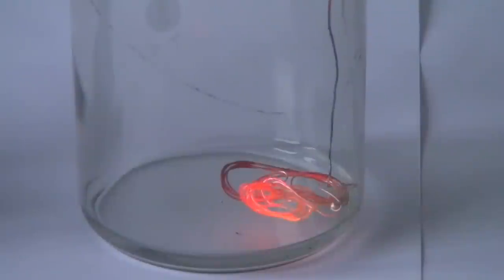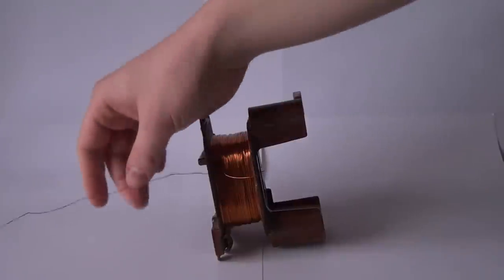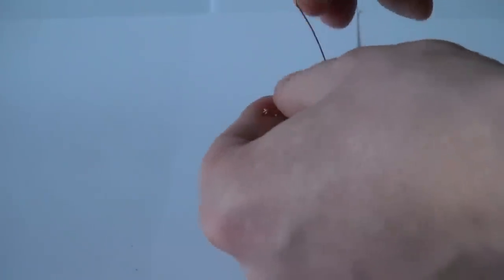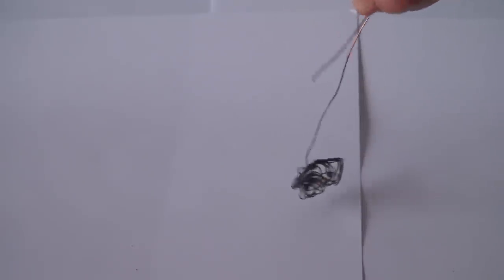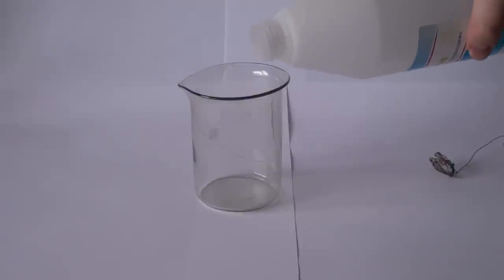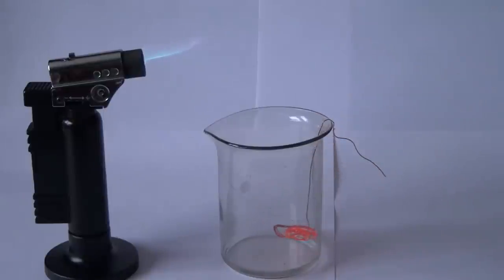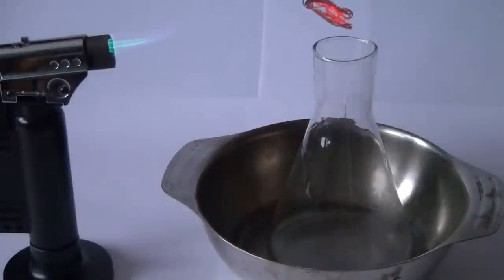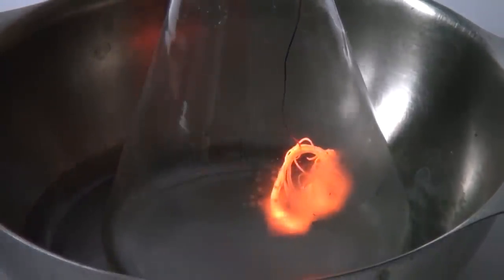Acetone Flashlight - Reaction of Acetone Oxidation , Glowing wire!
Hello everyone. Today, we will conduct an interesting experiment, called "acetone flashlight."
This experiment consists of acetone vapor oxidation at the surface of copper wire, and the wire heats up and glows.
First, you will need to get somewhere  a thin copper wire. For a better result, you can use electromotor or solenoid for this, they have a copper coil.
Nip off a small piece of wire and twist it as tightly as possible. The denser are the rolls of barbed wire, the brighter it will glow and the less energy will be lost.
Furthermore, the resulting coil of wire must be burned to get rid of the thin polymer layer.
Once we have prepared the copper wire, pour a little bit of acetone into a beaker.
Next, heat the wire coil with gas burner, and while the wire is going to be hot, immerse it into the cup.
When the wire is lowered into the cup, it begins to warm up and glow.
Acetone vapors are oxidized to acetaldehyde and acetic acid at a surface of the wire. Acetone catalytic oxidation occurs.
If you use a flask instead of the beaker the wire would glow a little brighter.
Due to the fact that the flask has a smaller hole, acetone vapors will come out slower.
Now, let's see how this experiment looks like in the dark.
Even so, substances that are formed in this reaction have sharp and unpleasant smell. Therefore, this experiment should be performed in a well ventilated area or using a fume hood. Facebook